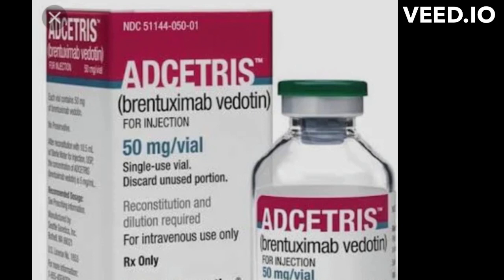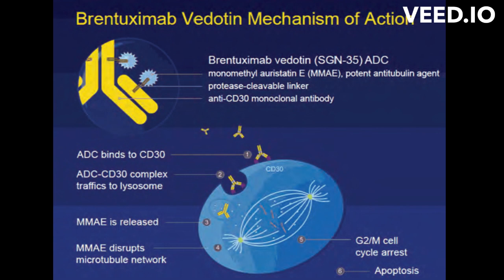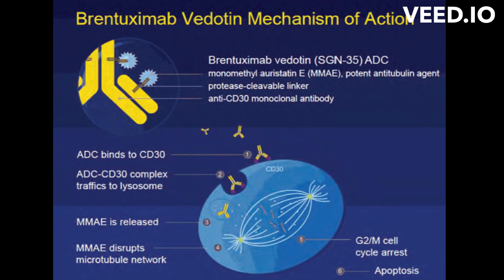Brentuximab vedotin (Adcetris) mode of action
Brentuximab vedotin (Adcetris) is an immunoconjugate composed of an anti-CD30 monoclonal antibody linked to a microtubule disrupting agent called monomethyl auristatin E (MMAE). CD30 is a protein that is found on the surface of many types of cancer cells, including Hodgkin lymphoma and systemic anaplastic large cell lymphoma.